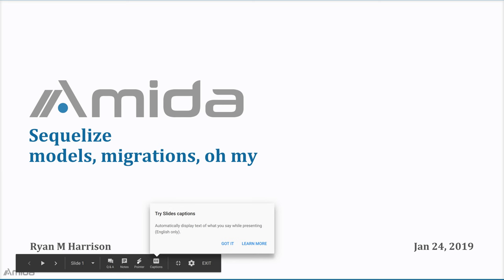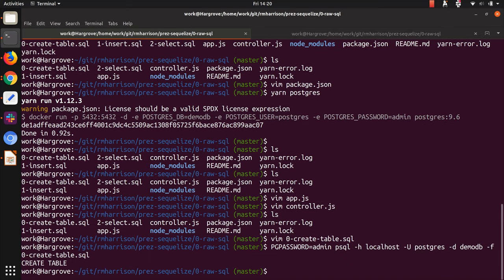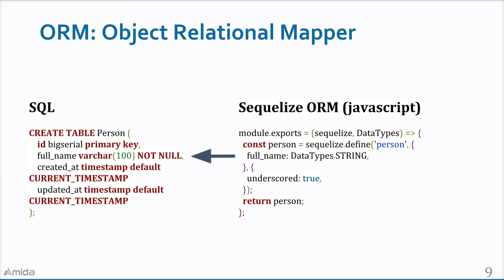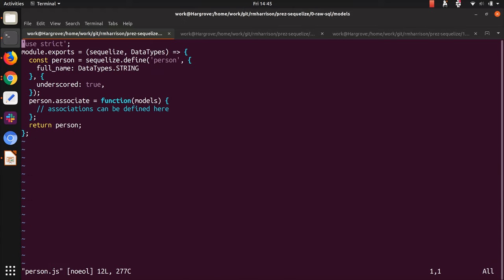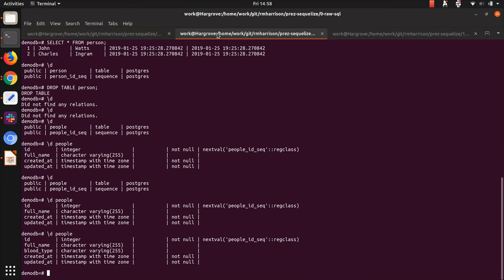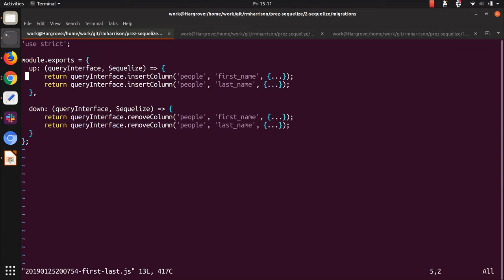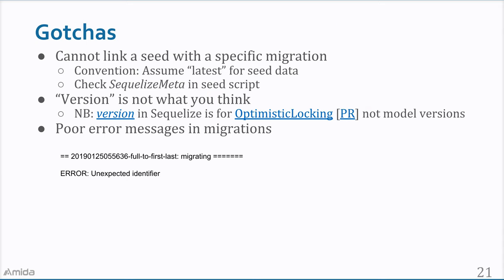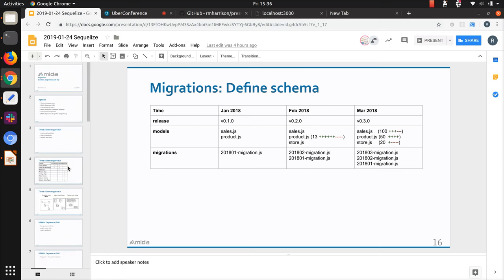2019-01-24 Sequelize ORM (Object Relational Mapper): models, migrations, oh my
Covers:
- Three-schema approach (overview of Conceptual, Logical and Physical Data Model)
- DEMO: Express with raw SQL (pitfalls of not using an ORM)
- What good is an Object Relational Mapper (ORM)?
- DEMO: Express with Sequelize (models)
- What good are migrations?
- DEMO: Express with Sequelize (migrations)
- Sequelize ecosystem, strengths and weaknesses